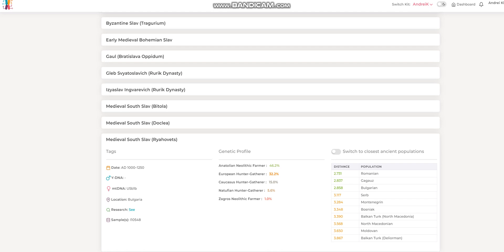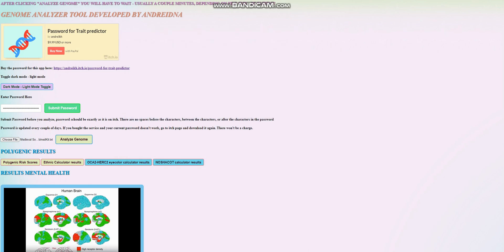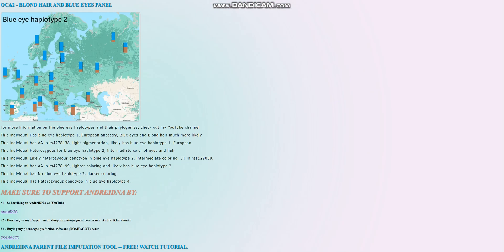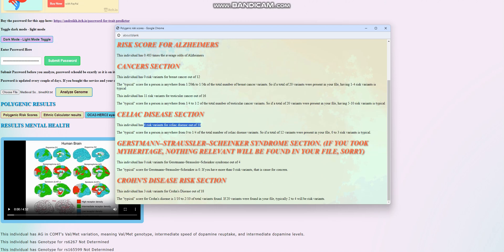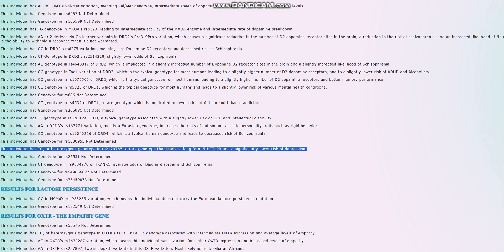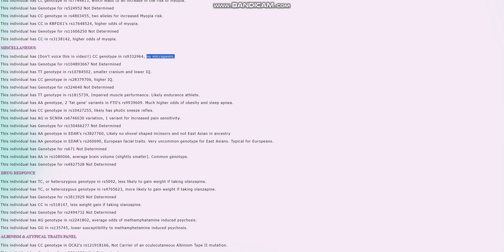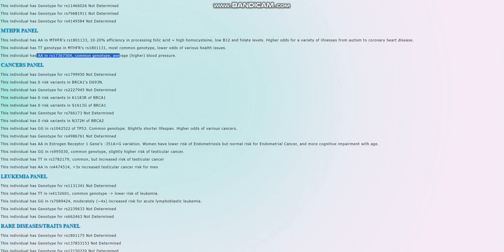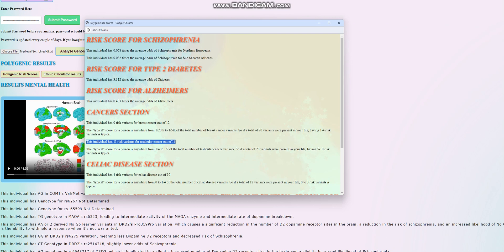DNA + Traits of Medieval South Slav (I10548)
Buy my tools here,
noshacot: